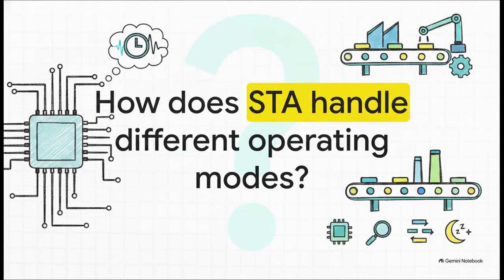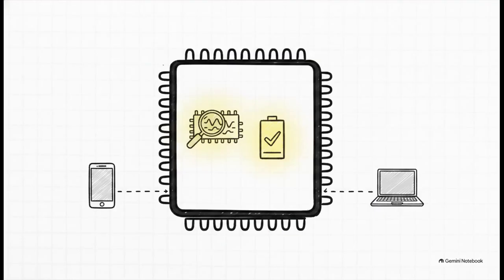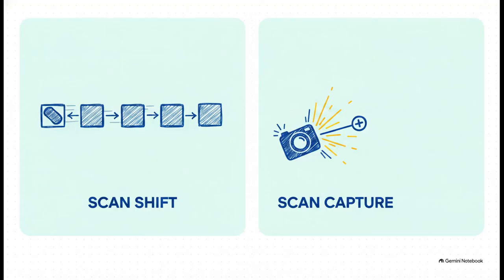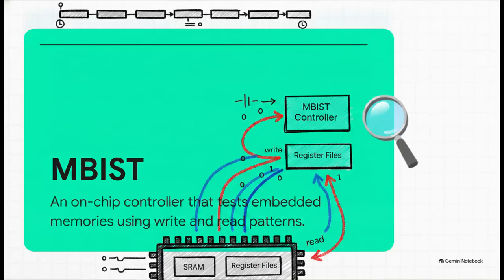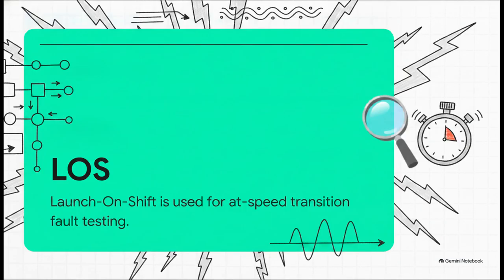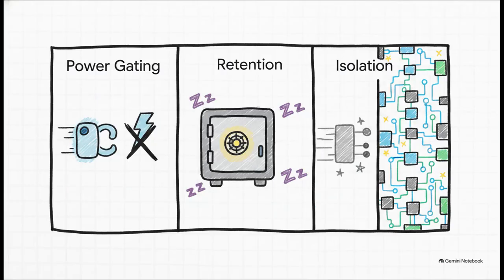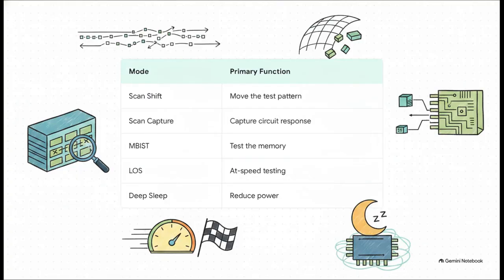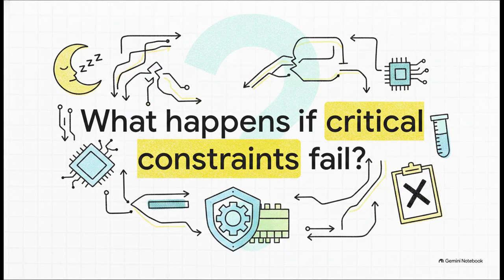What is modes will be in STA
In Static Timing Analysis (STA), a mode represents a specific operating condition of a chip with its own clocks, constraints, and timing paths.
In this video, we explain:
🔹 Functional Mode – normal chip operation
🔹 Scan Shift Mode – shifting data through scan chains
🔹 Scan Capture Mode – capturing the response during test
🔹 Why each mode needs different STA constraints
🔹 Setup vs Hold checks in different modes
🔹 How modes are used in MMMC STA
🔹 Why timing must be closed across different functional and test scenarios
One important point: Scan Shift is typically dominated by hold timing, while capture—especially at-speed capture—can involve setup timing on the functional logic paths. �